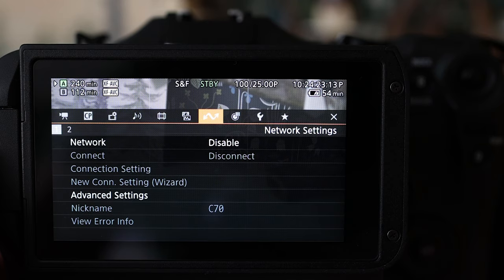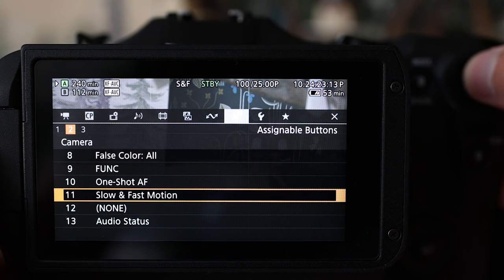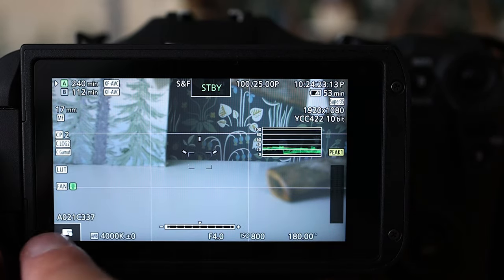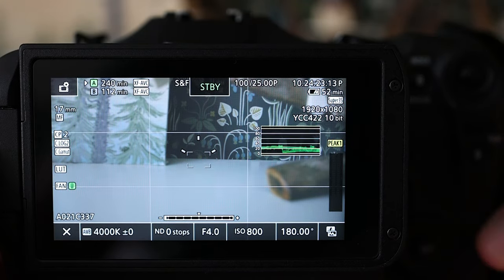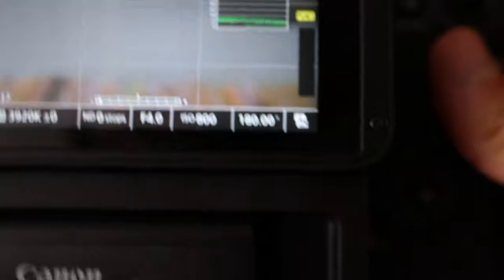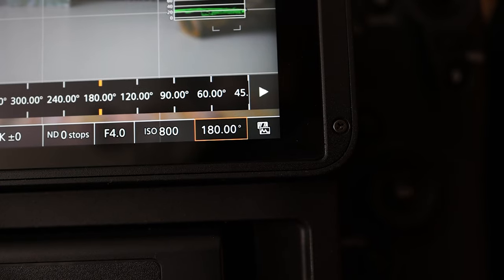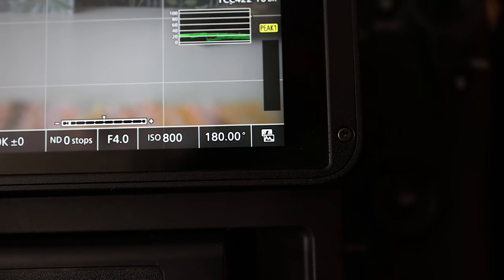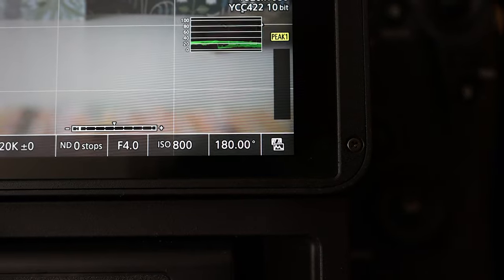Switching C70 Frame Rates With One Button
Canon C70 is very customizable and I am going to show you how to use that to switch between frame rates quickly with a single button click. We will program the button and then I will show you what I use every day.

-Save yourself countless hours searching on Youtube-

MAIN GEAR

📷 A Camera (Body) Current (Amazon)
or
📷 B Camera(Body) (Amazon)
⚡Extra Battery (Amazon)
⭕King Of Broll (MY FAVORITE LENS) (Amazon)
⭕Portraits Lens (close second) (Amazon)
⭕All Round Lens (Amazon)
⭕Wide / Vlogging Lens (Amazon)

OTHER GEAR

GIMBAL (Amazon)
TELEPHOTO (Amazon)
MY FAVORITE LENS (Amazon)

TOP ACCESSORIES

🎤 Video Mic (Amazon)
💡 Flash (Amazon)
🔱 Tripod (Amazon)
✅ Best SD Card Ever (Amazon)

FOR YOUTUBE
On The Go Camera (Amazon)
On the Go Nice Lens
Three part light box (Amazon)
Editing laptop